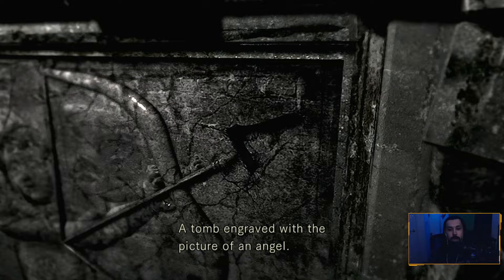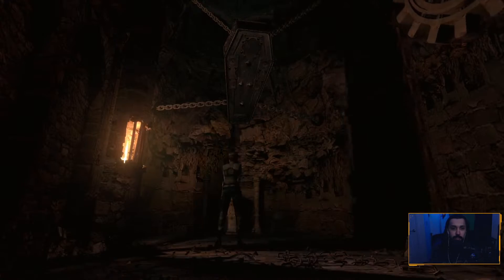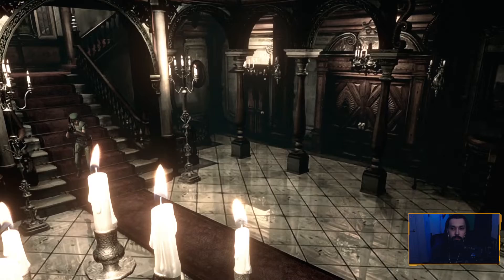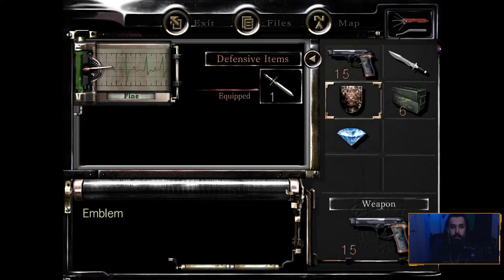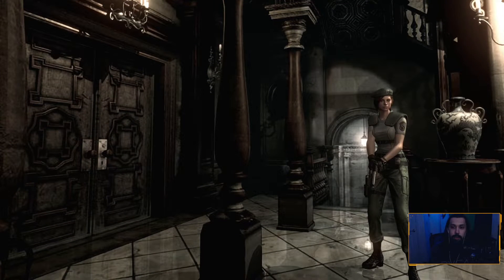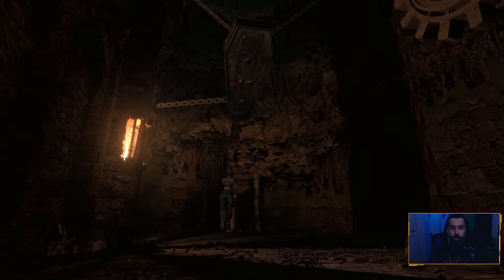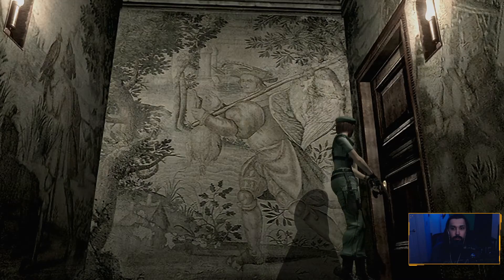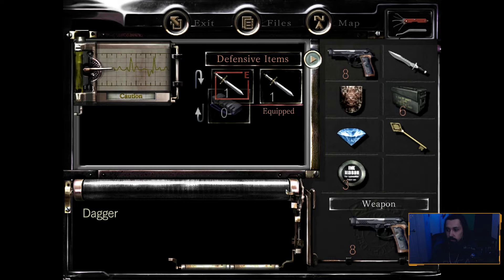Resident Evil - 3 - Book of Curses and Zombie Bath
Placing the arrowhead in the graveyard statue. Picking up the Book of Curses for a mansion key. Going upstairs to unlock a door with the sword key and finding a wooden mount. Room with dog whistle and lighter, which I don't take yet. Busting through a rotten doorknob and exploring that area. Shotgun mounted on the wall followed by zombie bath.